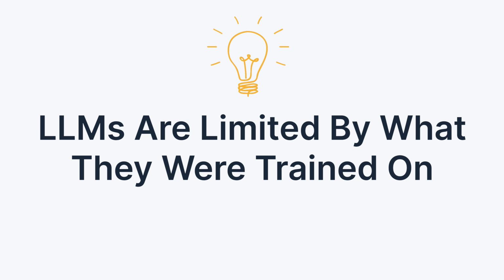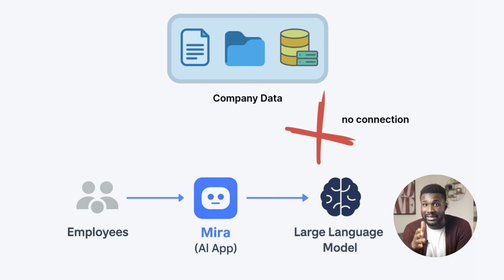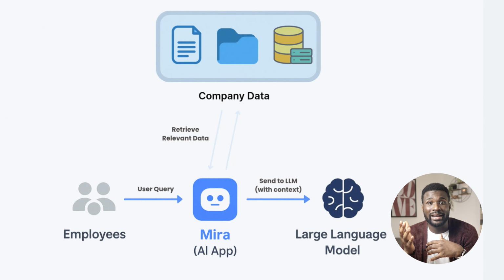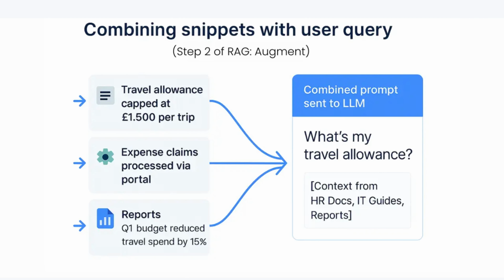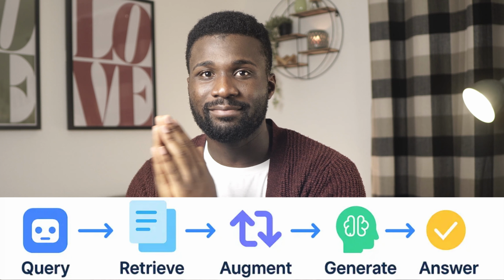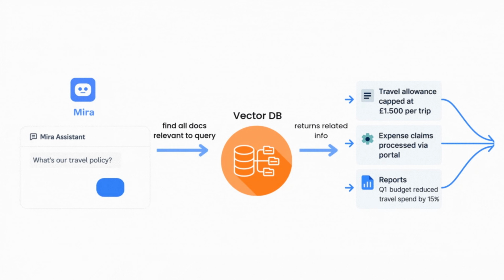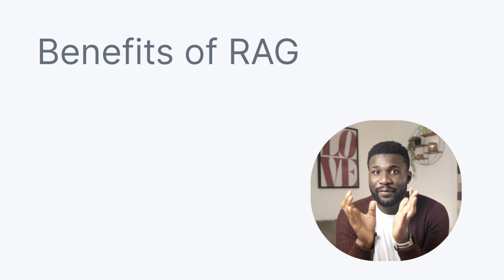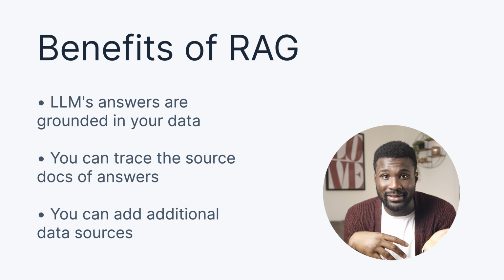Retrieval Augmented Generation Explained in 5 Minutes (with diagrams!)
In this video, we explore the powerful design pattern known as Retrieval-Augmented Generation (RAG). Learn how RAG can transform AI models from confident guessers into grounded experts using your company's internal data. Discover how RAG works through retrieval, augmentation, and generation stages, and understand the role of vector databases and semantic search in this process. Perfect for anyone looking to enhance their AI apps with accurate, real-time answers sourced from reliable data. If you're working with large language models (LLMs), this breakdown will guide you on turning your AI into a trusted information source. Drop a comment with what you'll build using RAG and follow for more AI insights!

Timestamps:
00:00 - Introduction to RAG Design Pattern
00:27 - The Problem with Traditional LLMs
00:39 - Introducing the Mirror App
01:31 - Understanding Retrieval-Augmented Generation (RAG)
02:18 - How RAG Works: Step-by-Step
03:21 - The Role of Vector Databases
04:13 - Implementing RAG in Your System
05:17 - Benefits and Limitations of RAG
05:59 - Conclusion and Final Thoughts